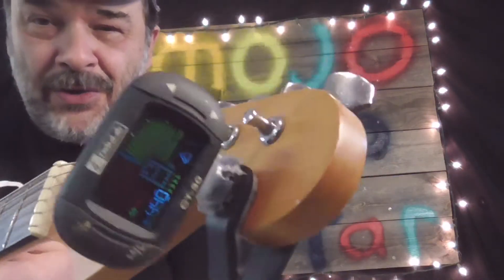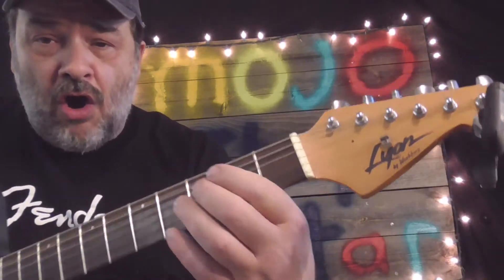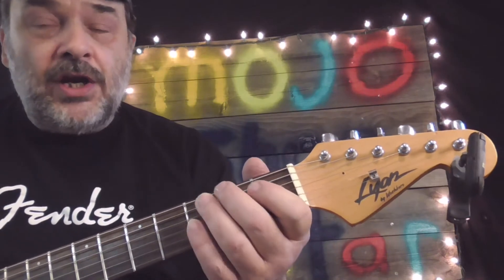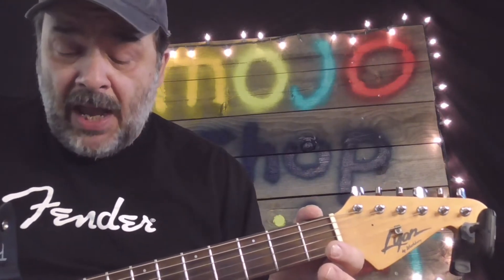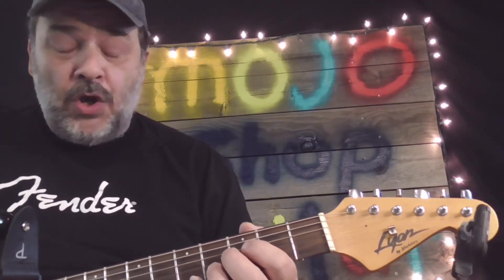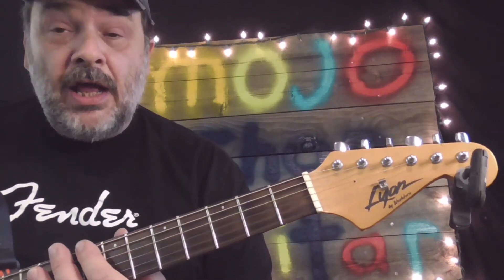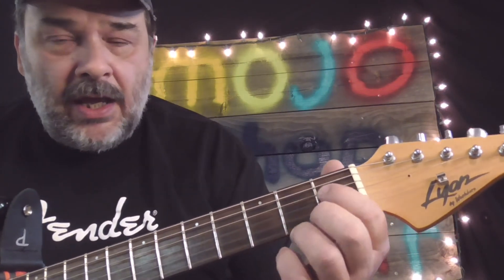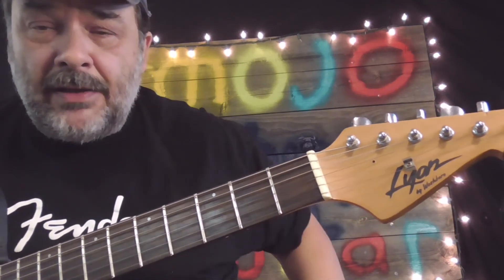Can your guitar pass, THE TUNER TEST!!! I say , it CAN'T!!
I bet your guitar can't pass the tuner test. Do all the notes play in tune ?